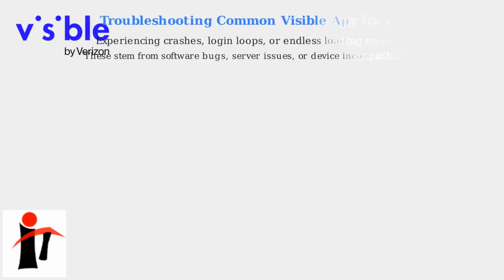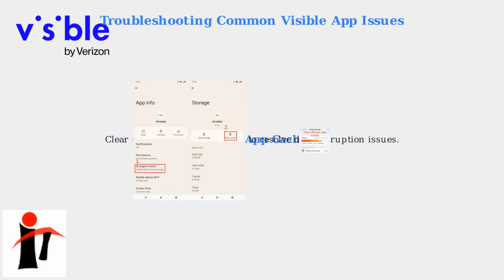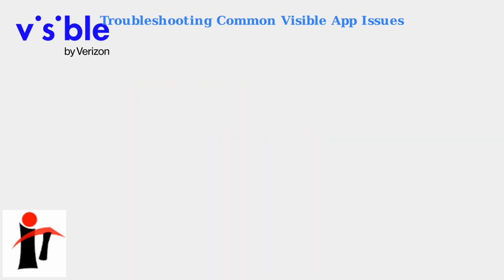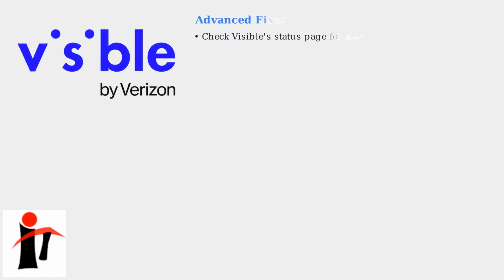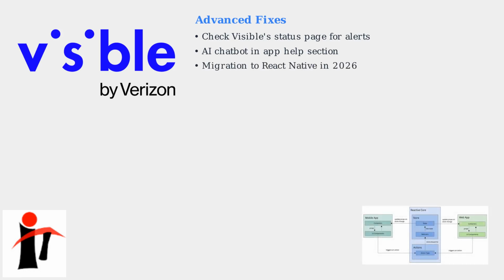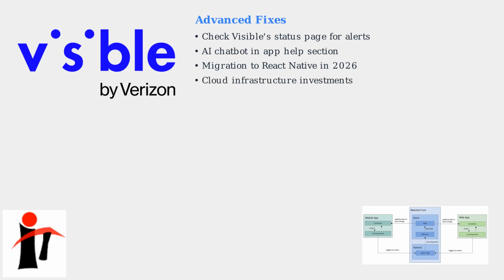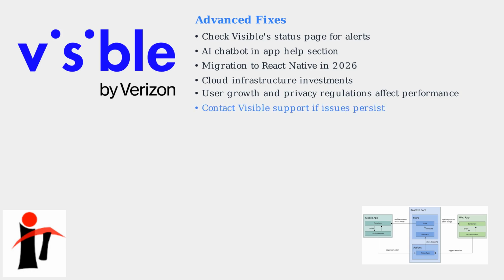How to Fix Visible App Not Working – Crashing, Login Loop & Loading Screen